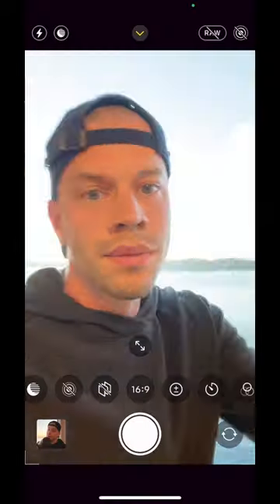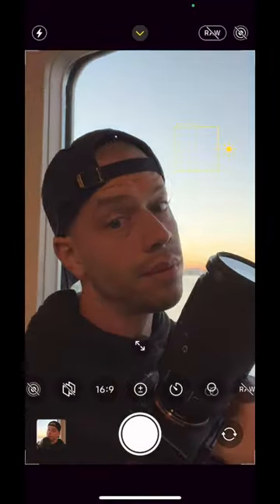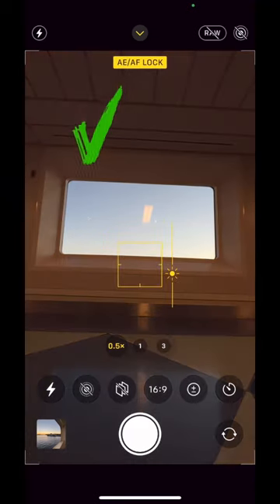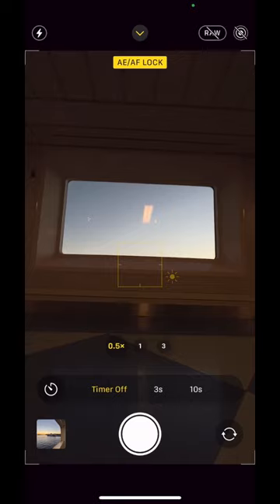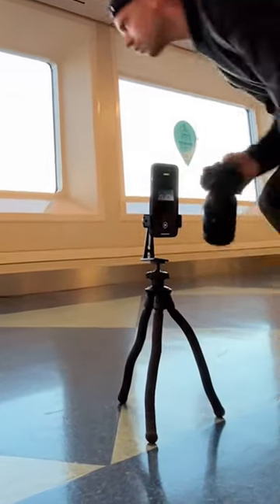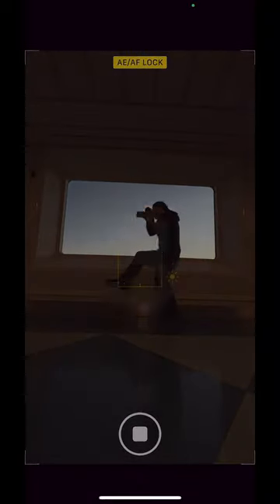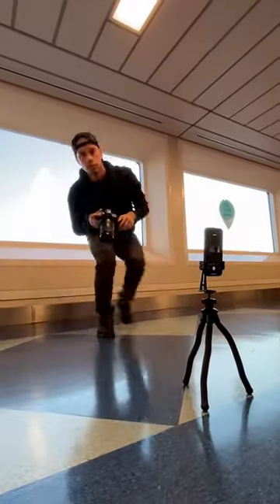Simple silhouette photo idea by a window